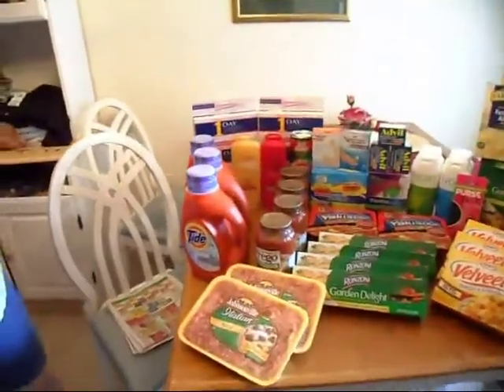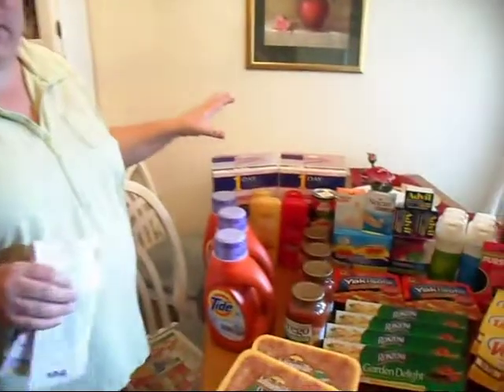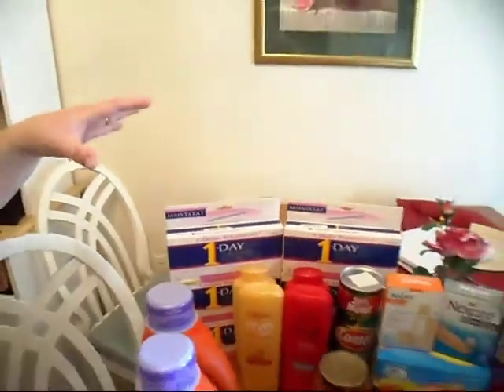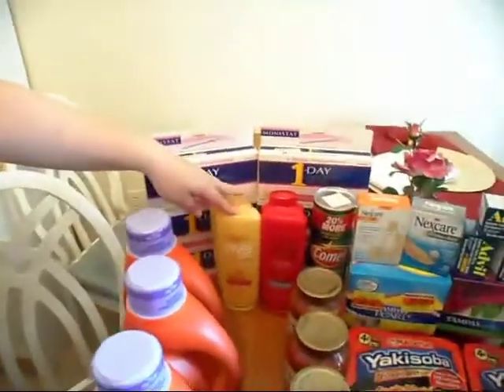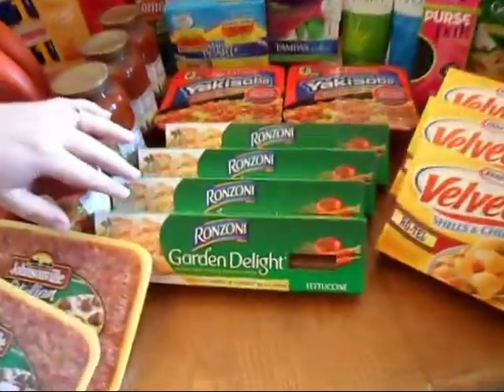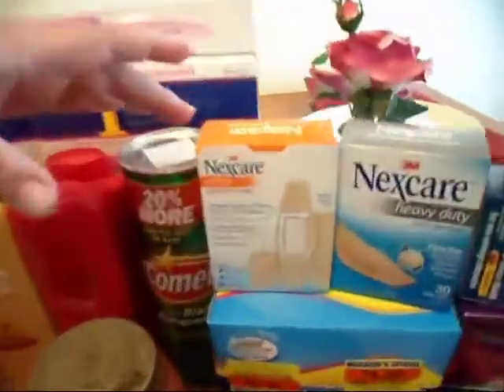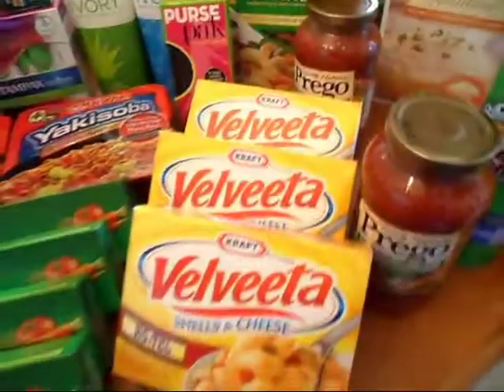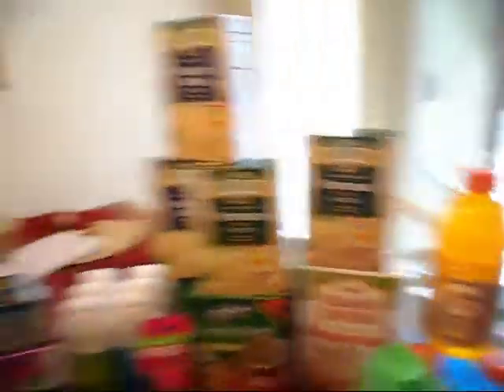Couponcutz.com Frys Haul 4-10-12 with Maryann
Maryann scored big today by hitting the clearance table at her local Frys Grocery store. Check out her video to see what she saved and if you are in the metropolitan Phoenix are and want to start saving big $$ go